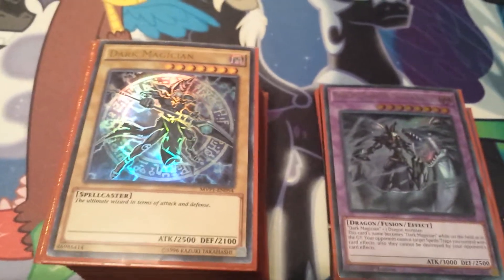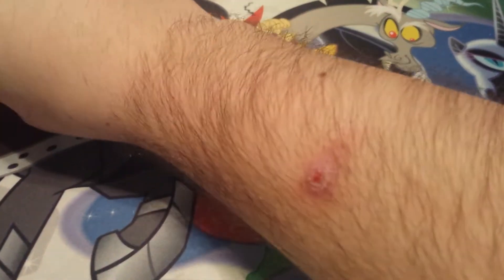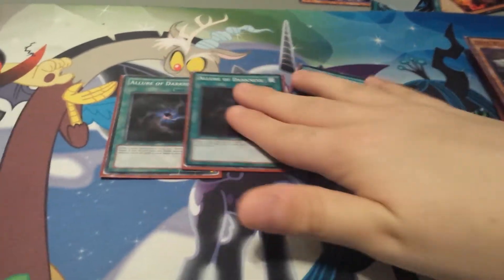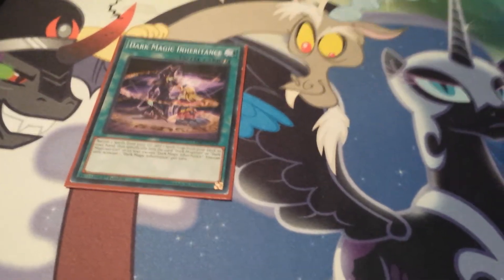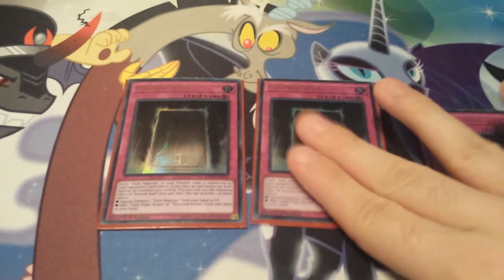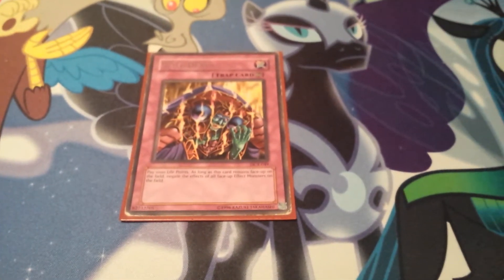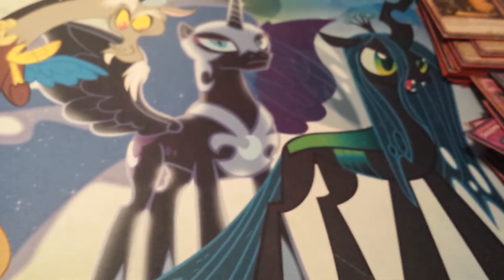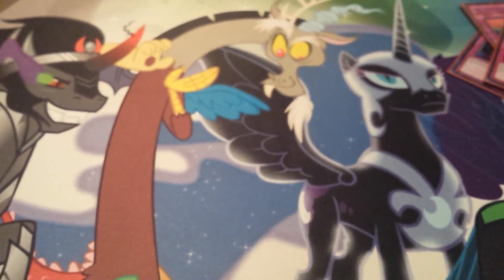Dark Magician Deck Profile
Teamsamuraix1 cimooooooo team APS